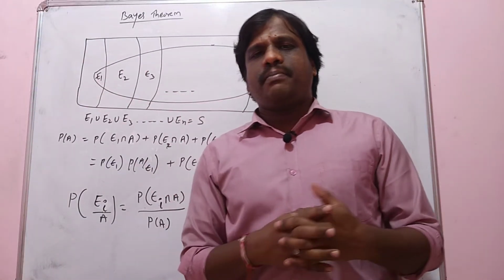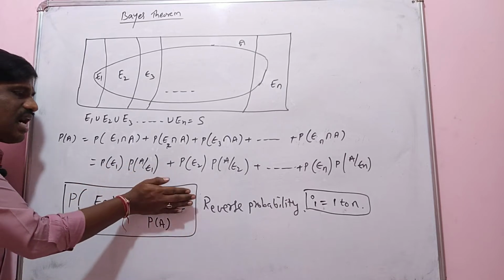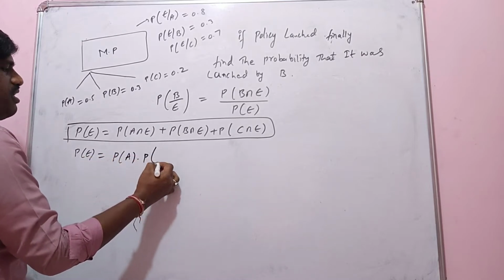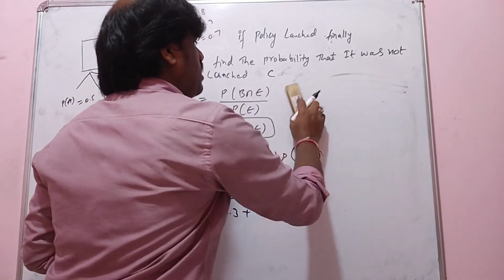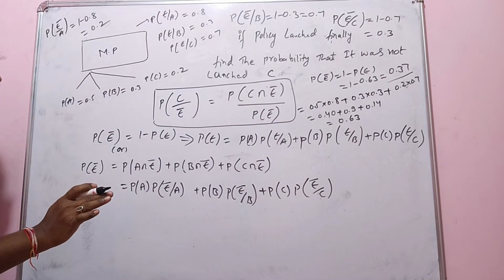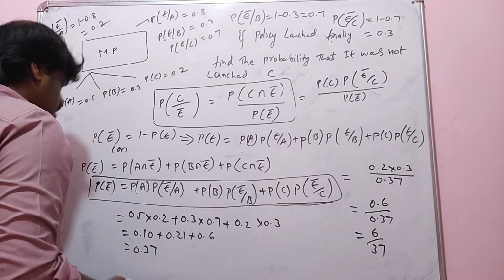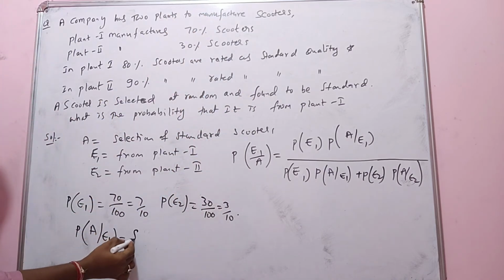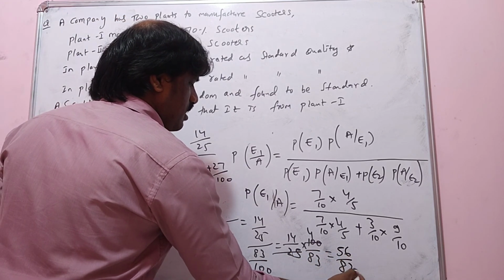BAYES THEOREM JEE MATHEMATICS BY G GOPAL REDDY